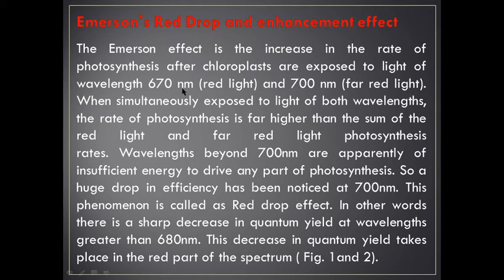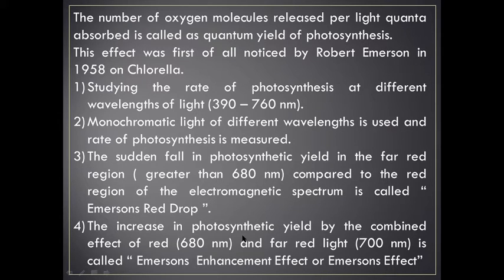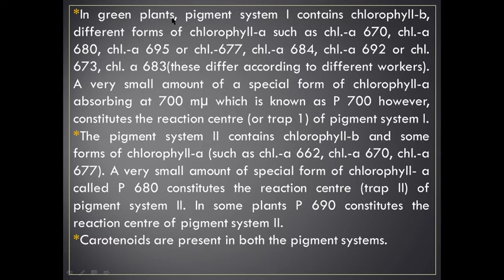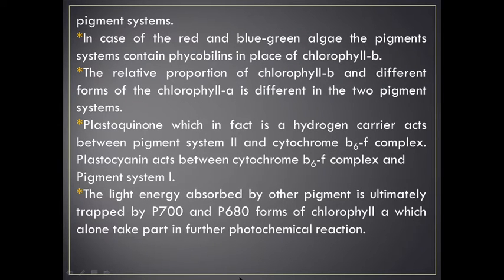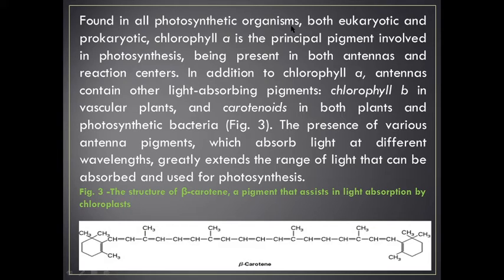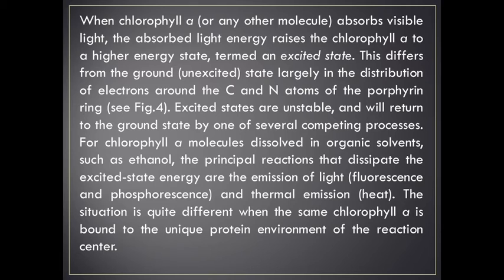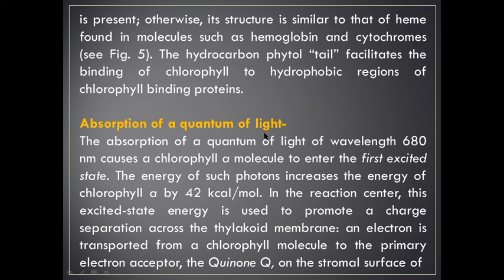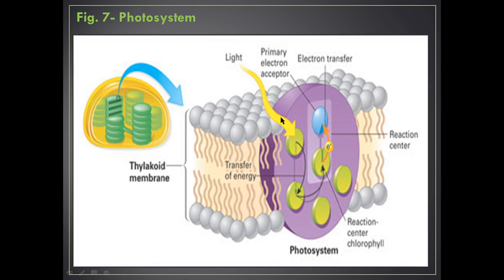MSc II SEM III | Plant Physiology | BOUT 233 | Pigment Systems | Light Harvesting System 3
Dr V B Kadam | MSc II SEM I Plant Physiology
BOUT 233

  Chapter : Photosynthesis

Topic : Pigment Systems Pigment Systems
Composition Light Harvesting System